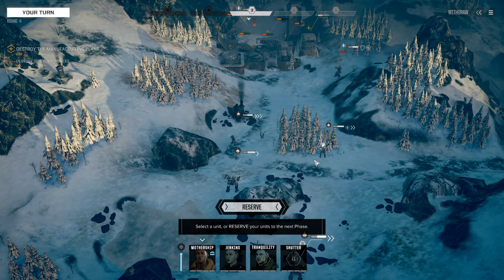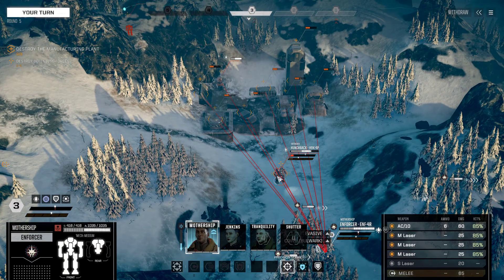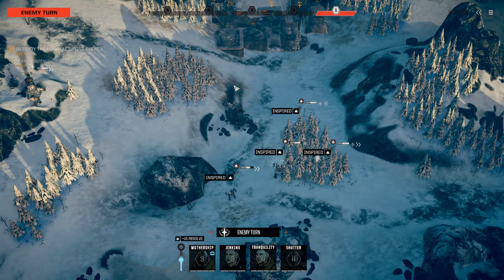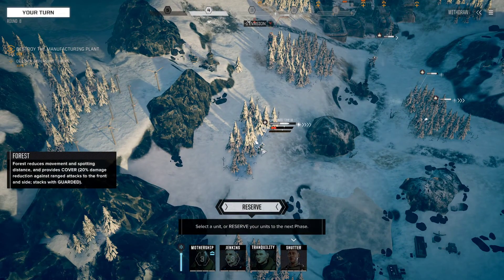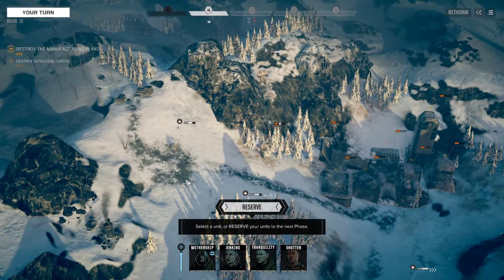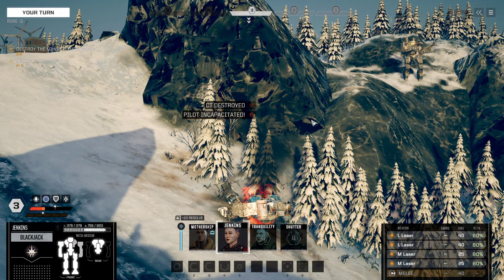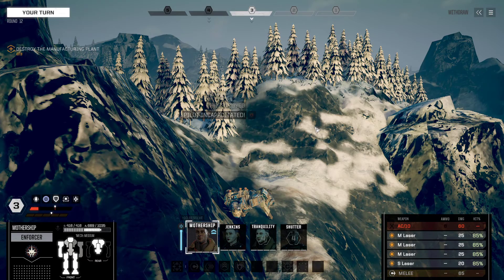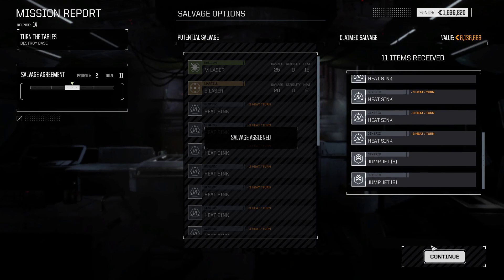BattleTech | Heavy Metal | Episode 14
Here we go again, this time with Urban Warfare and Heavy Metal!